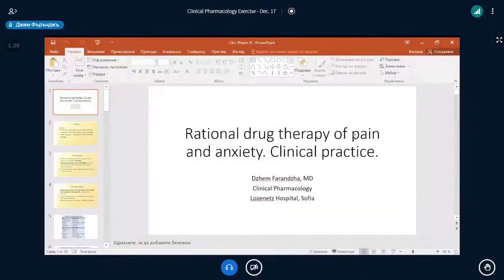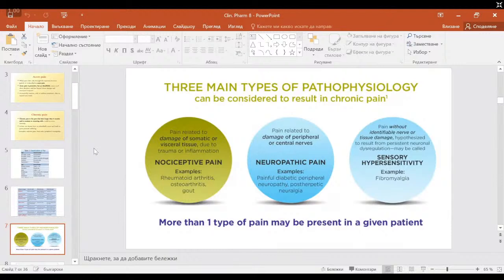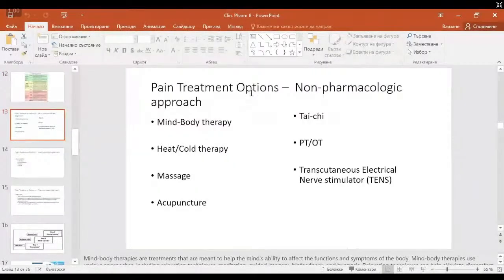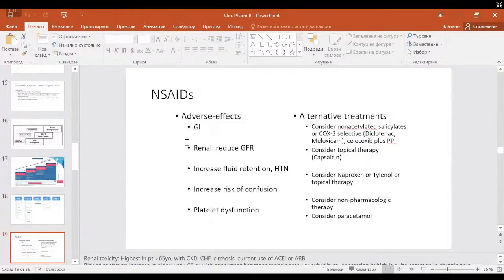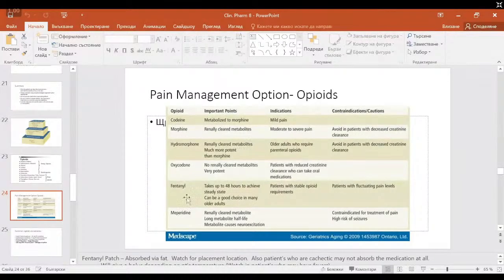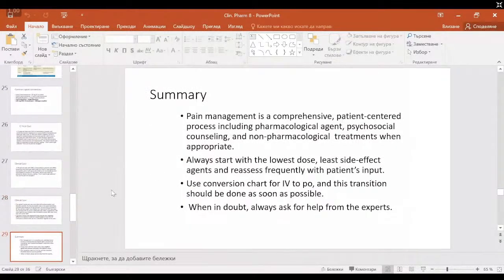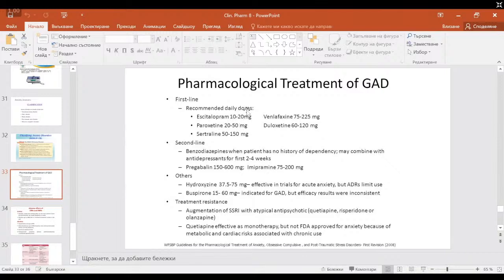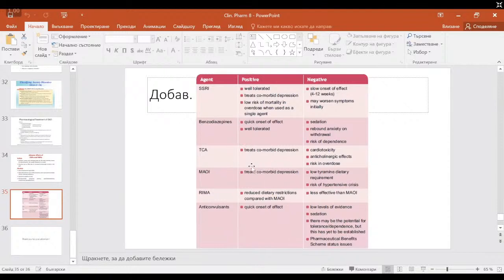CLINICAL PHARMACOLOGY analgesics & anxiety disorder drugs